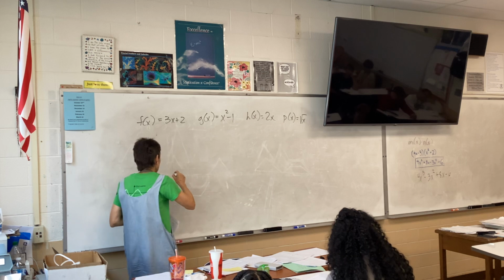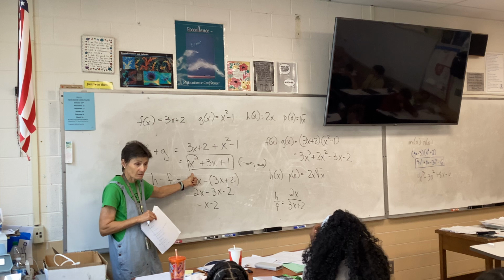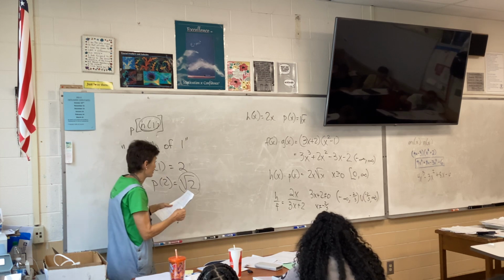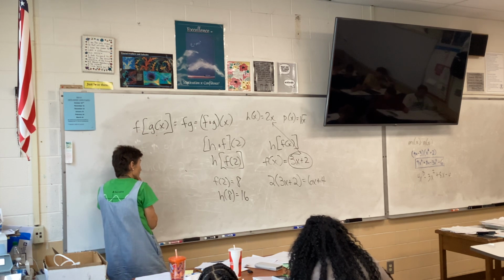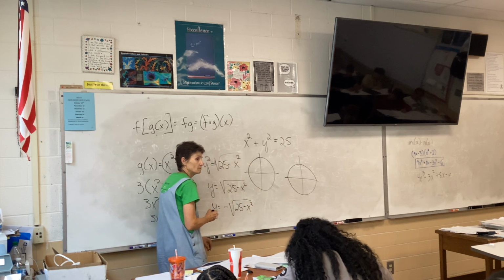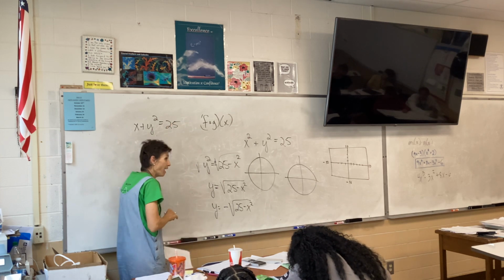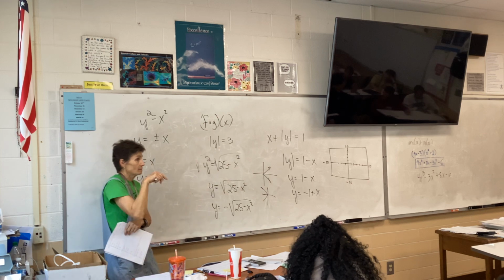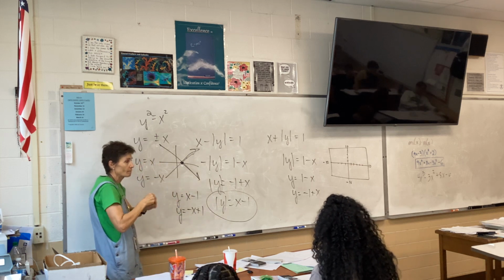Precal A Notes 1.4 #1-3